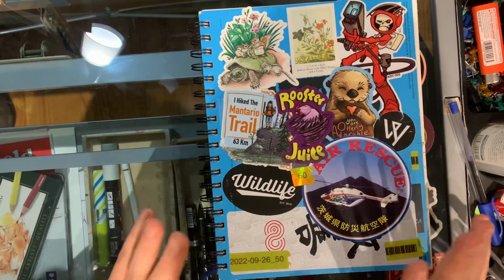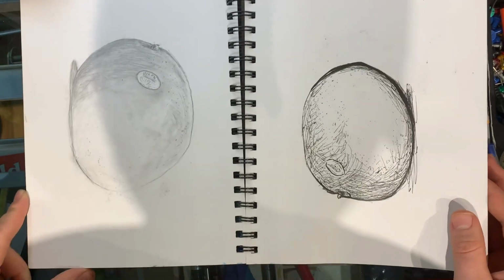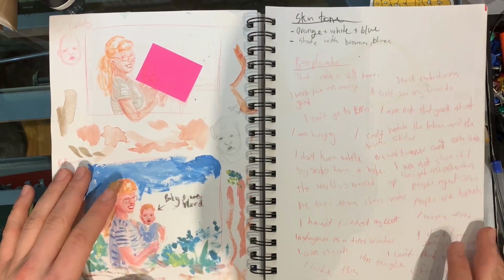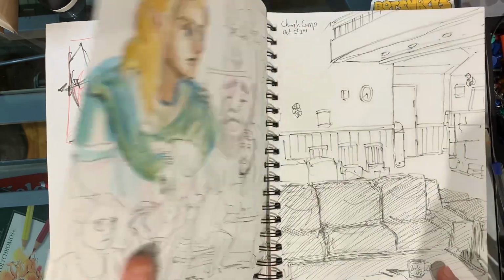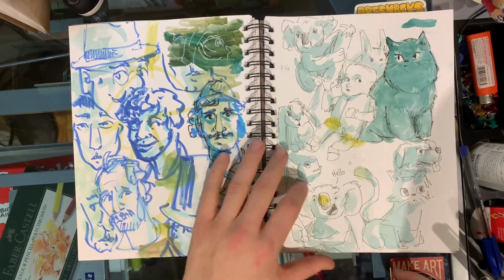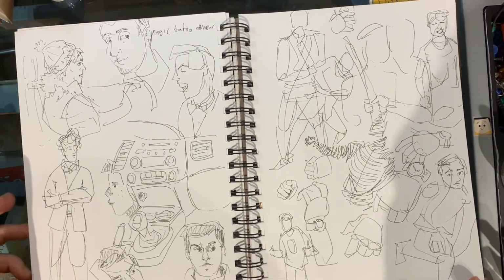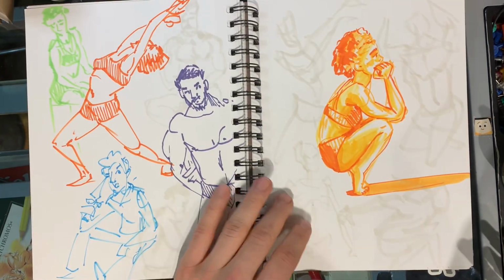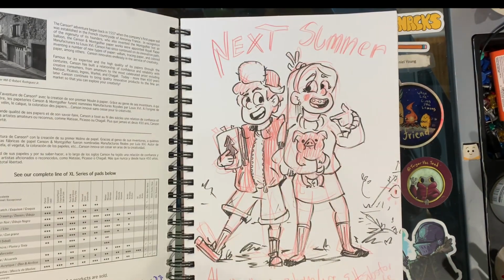The Study Sketchbook Tour! Gesture drawing, Hand Studies, and Me Rambling.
This sketchbook is mostly scribbles, studies, and more scribbles but I hope you enjoy it! I couldn't leave this lovely ring-bound volume half full and so I filled it and now filmed it!
I want you to think of all the half-filled sketchbooks that are hidden in your room. Consider their feelings and dreams. You know what you have to do...

LINKS!